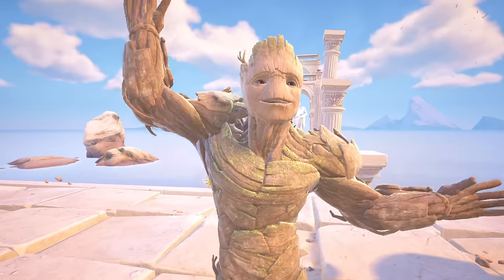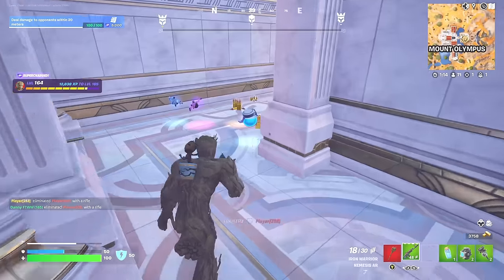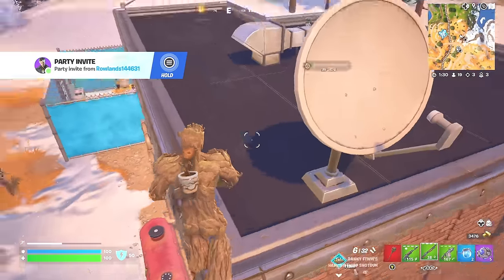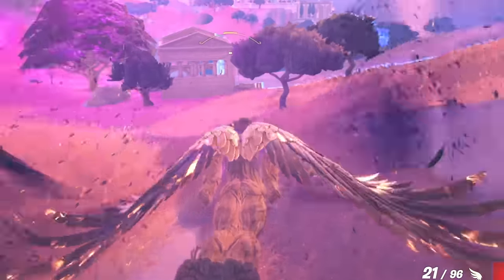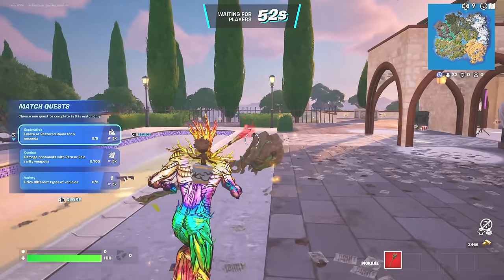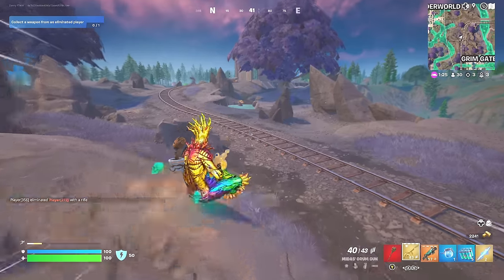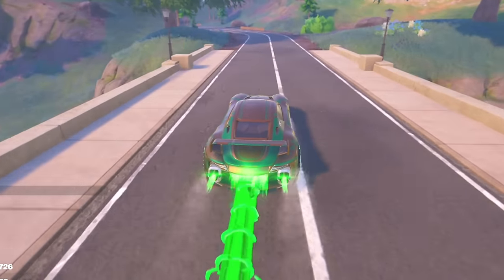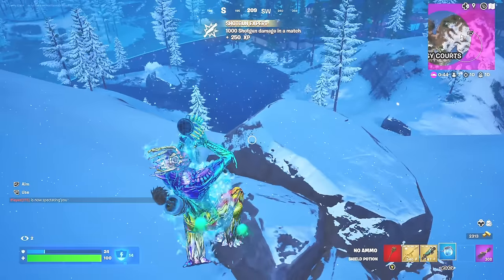The *RANDOM* GROOT BOSS Challenge In Fortnite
- Use Code DANNYFTW